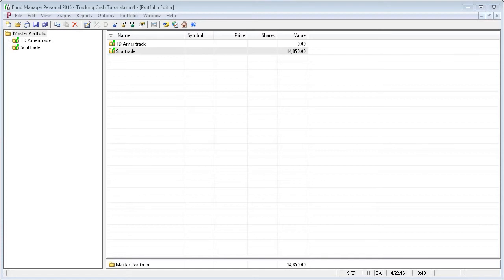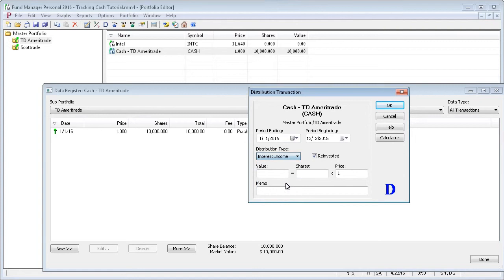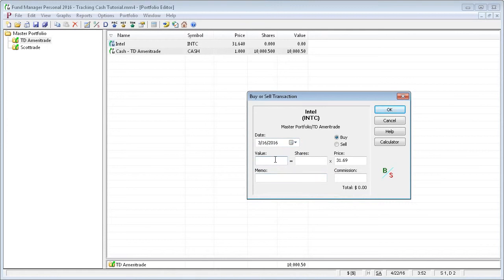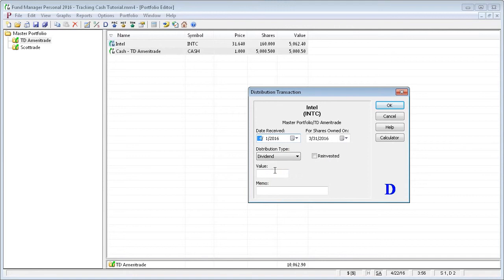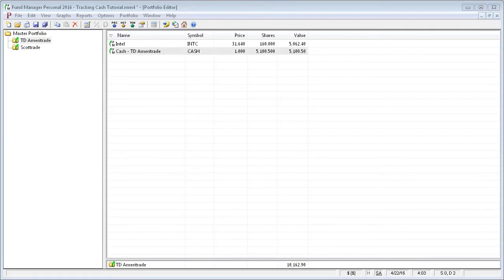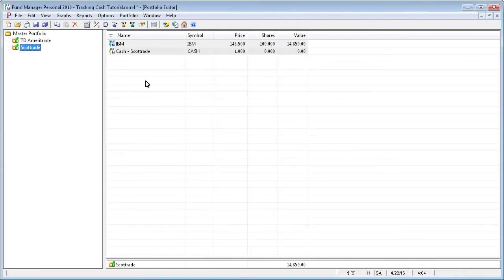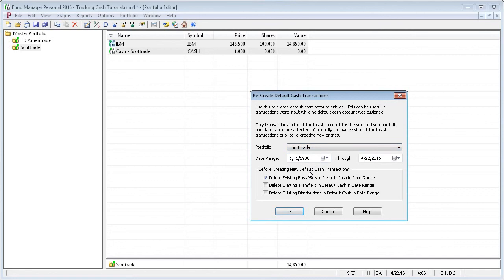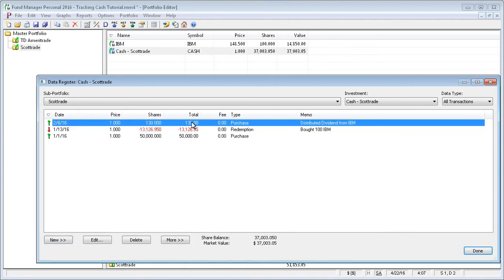Tracking Cash Tutorial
Tutorial demonstrates how to track cash in your investment portfolio in Fund Manager.  Discusses how to record transactions for cash, and how to set up and use the default cash account feature.   Demonstrates how to turn off price retrieve for cash investments.  Shows how to manually create a new cash investment, assign it as the default cash account, and how to use the "Re-Create Default Cash Transactions" command.